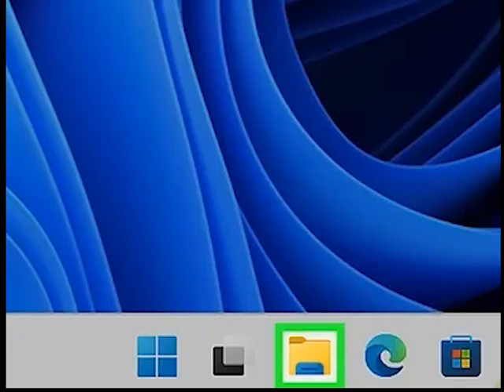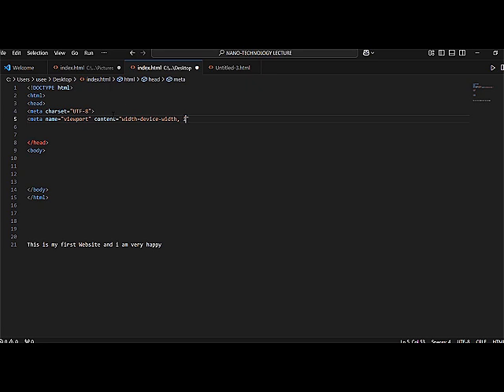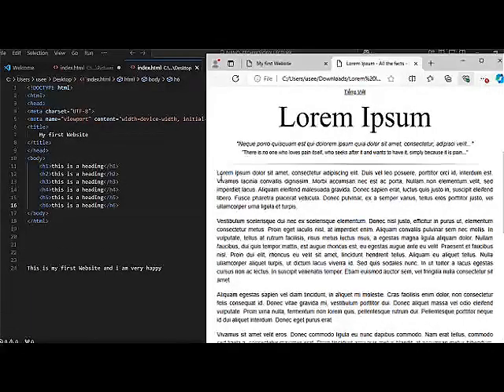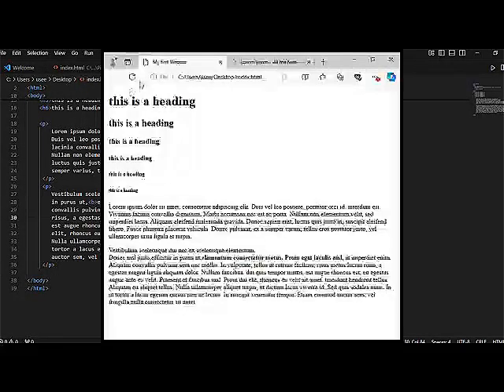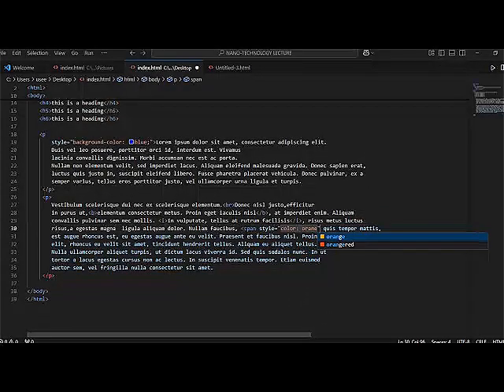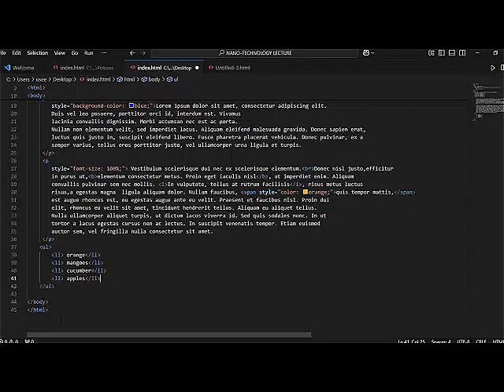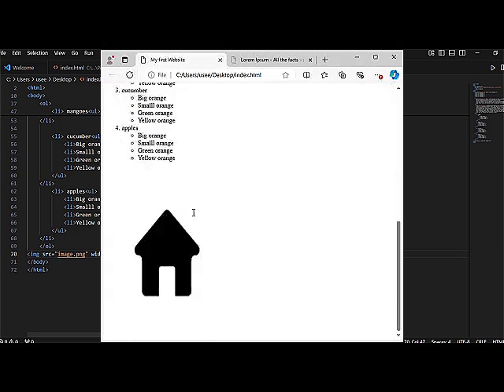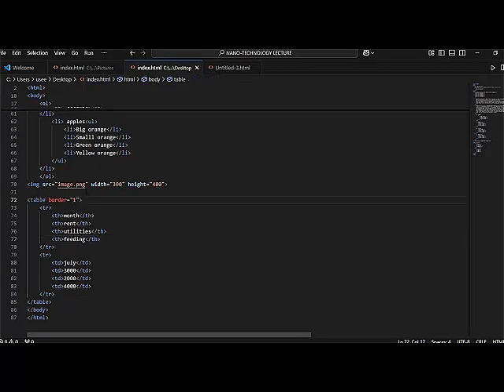How to create a website using HTML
HTML Frontiers